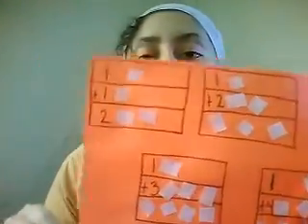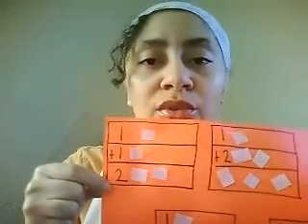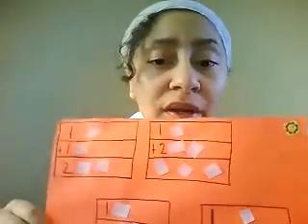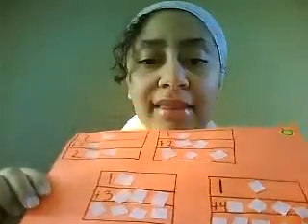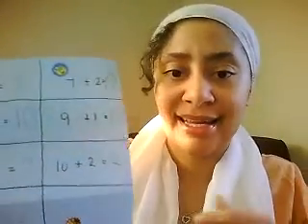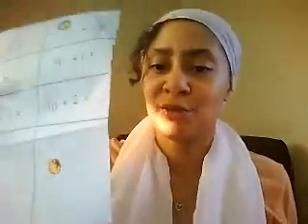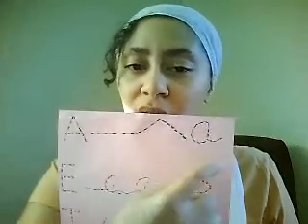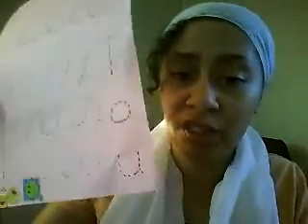DIY Worksheets For The Little Ones!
Just a little video about how to make some super easy worksheets for your little ones!